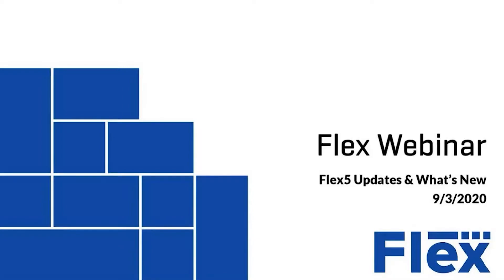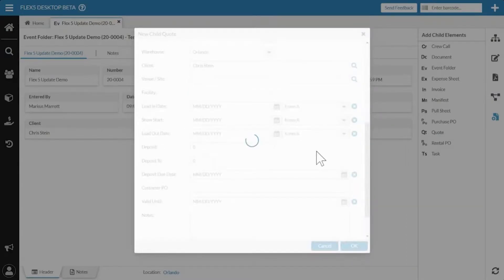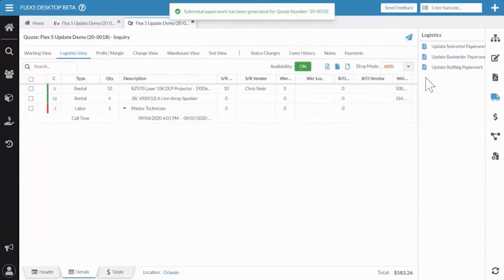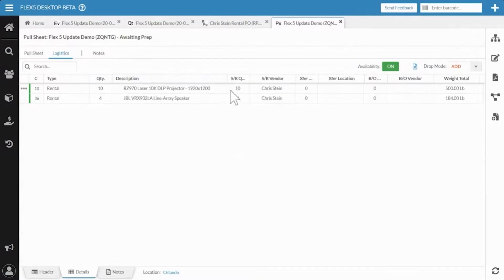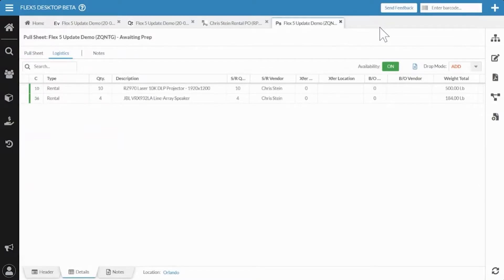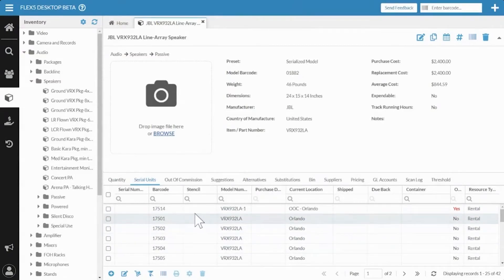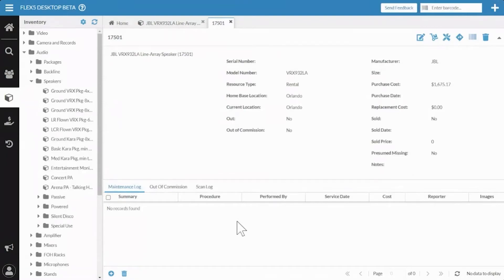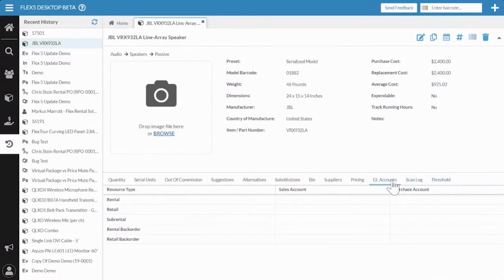Flex5 Updates & What's New Webinar - September 2020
In this webinar, we detail the updated and new improvements present in Flex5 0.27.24